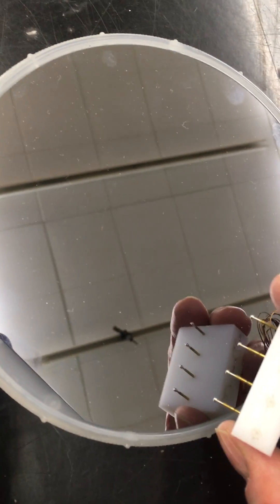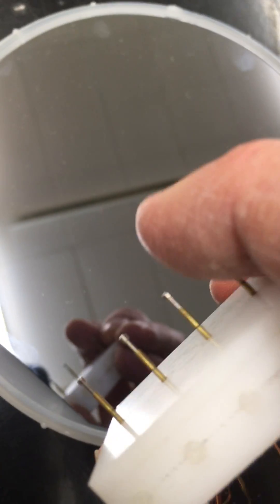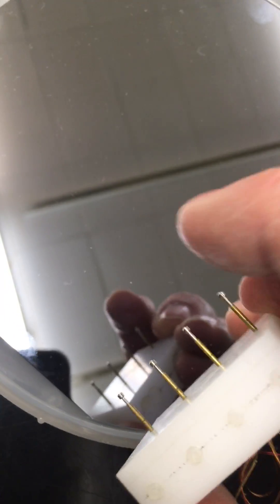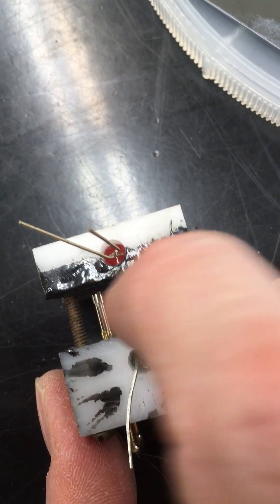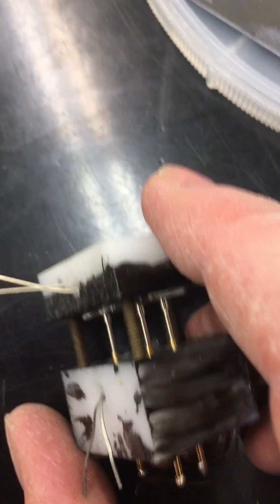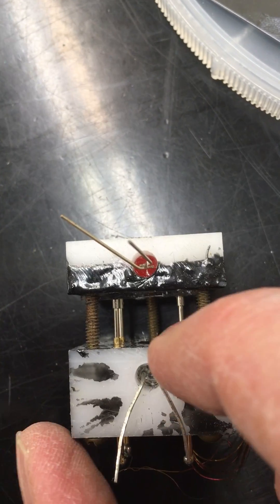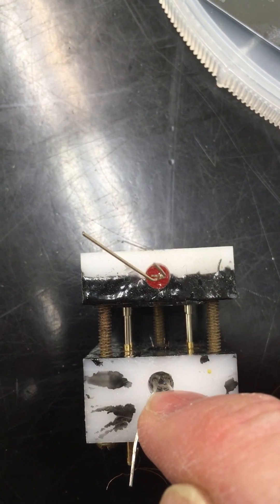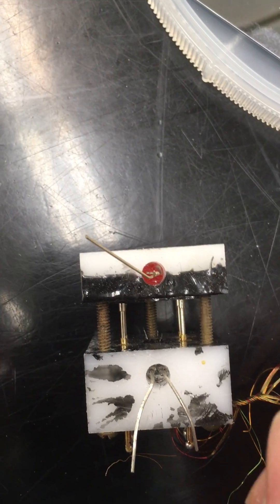Measuring resistivity with a four-point probe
It is vital to perform quality control in the manufacture of semiconductor devices. This is usually done by probing how uniform the resistivity is in the base wafer on which chips are built. Workers use a four-point resistive probe much smaller than the ones shown here to test local variations in the material.